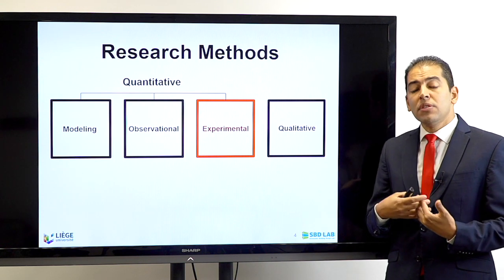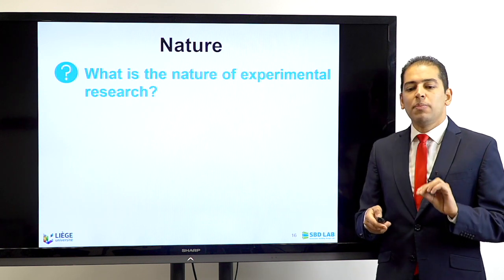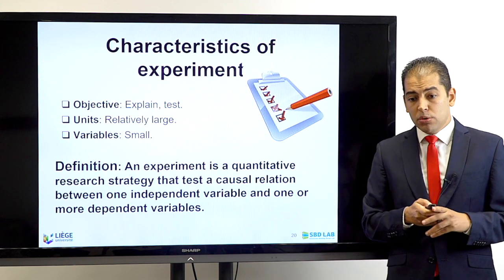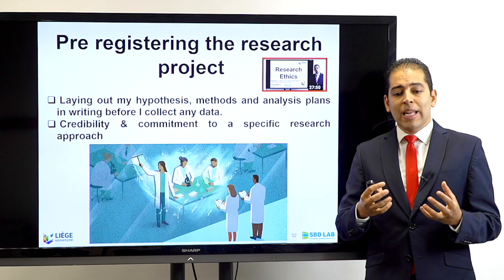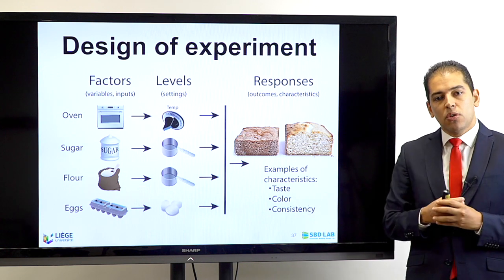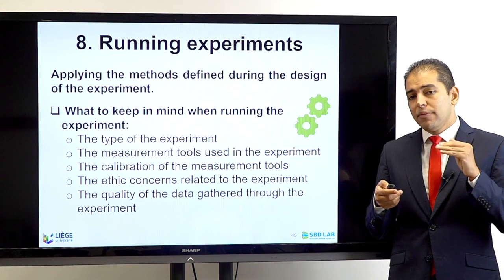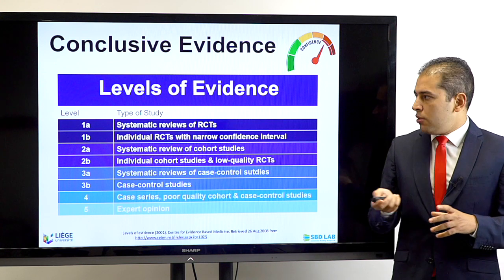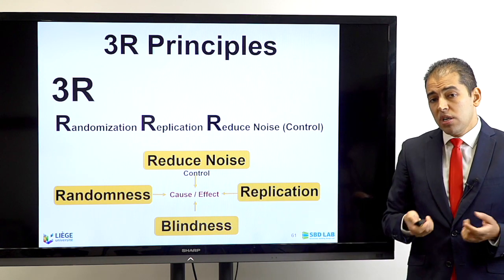Experimental Research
Experiments are at the core of laboratory research. Therefore, this presentation aims to 1) enhance your capacity to conceptualize, design, and conduct experimental research and 2) formalize your research study design based on best practices.

1. Introduction 3:50
2. Experimental Research 5:46
3. Experiments Conditions 13:56
4. Experiments Design 16:11
5. Experiment Preparation 18:06
6. Data Analysis 31:21
7. Validation and Quality 36:11
8. Take Away 44:00